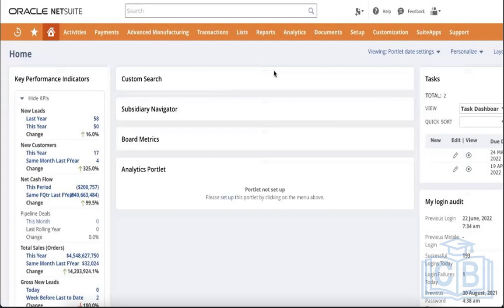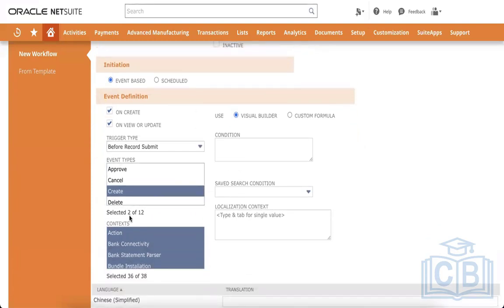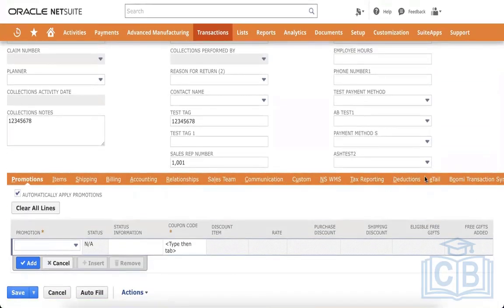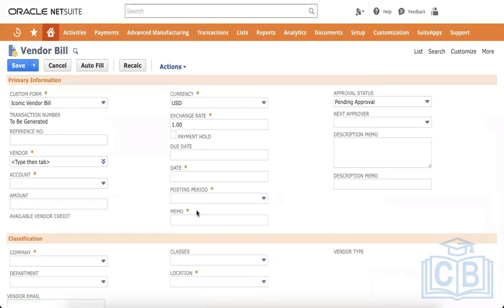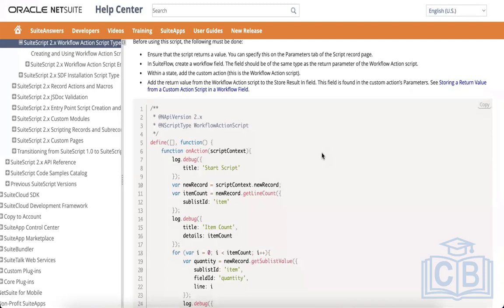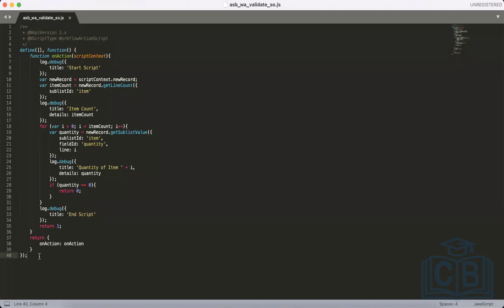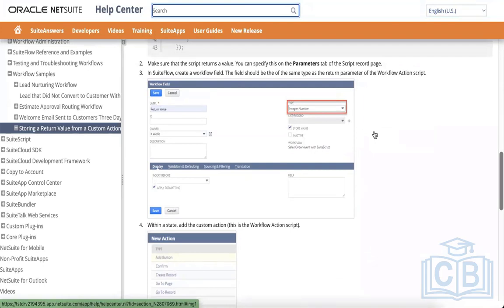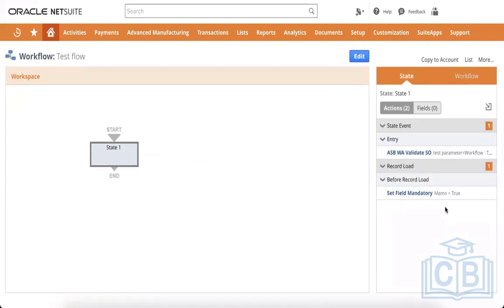Netsuite Tutorial | Netsuite Technical Training | Netsuite Training Certification | CyberBrainer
This CyberBrainer Netsuite Technical tutorial video will help you understand and learn Netsuite Technical in detail.
This Netsuite Technical tutorial is suitable for both beginners and professionals looking to improve their Netsuite skills.

These Netsuite Technical tutorial videos can help both new and experienced developers, administrators, and analysts.